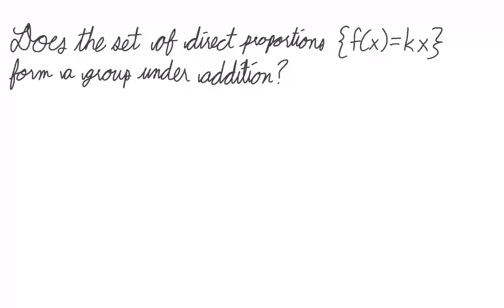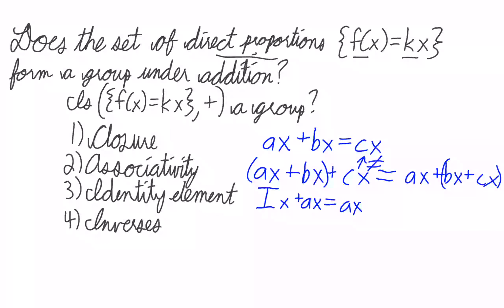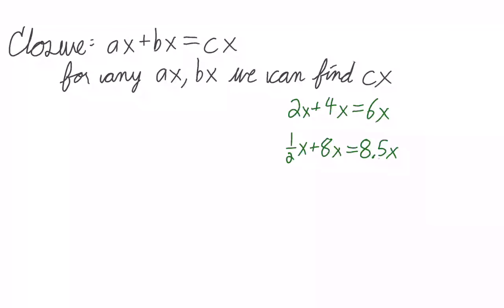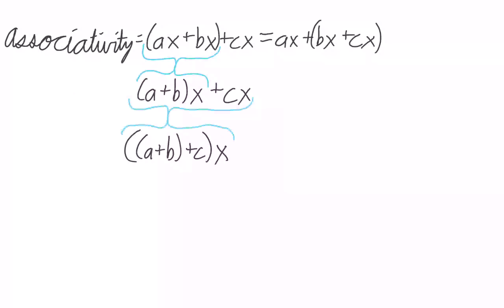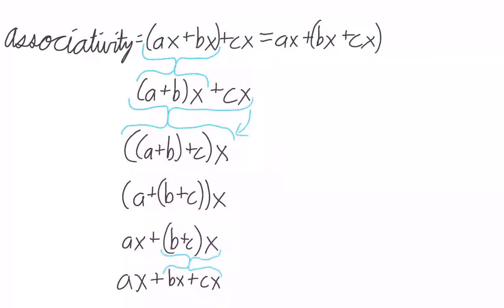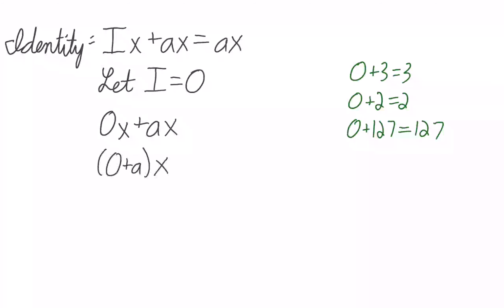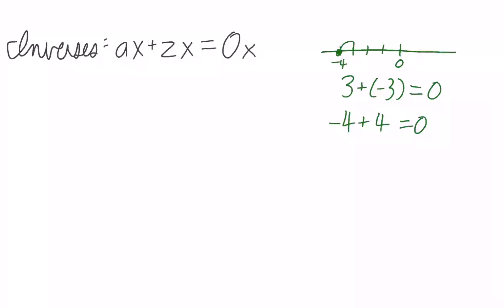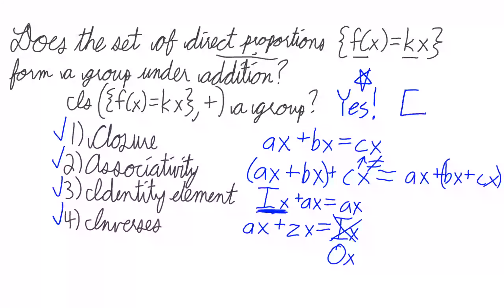Direct Proportion Group Proof -- Addition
Is the set of direct proportions a group under addition? Watch this video and find out? (Part of my blog post at The Abstract Algebra of Direct Proportions -- watch for context if you wish.)